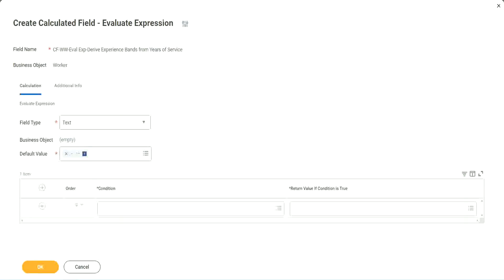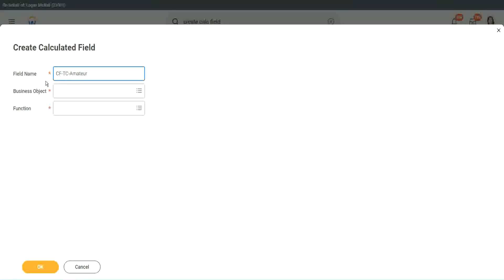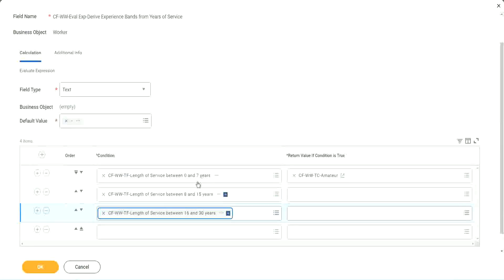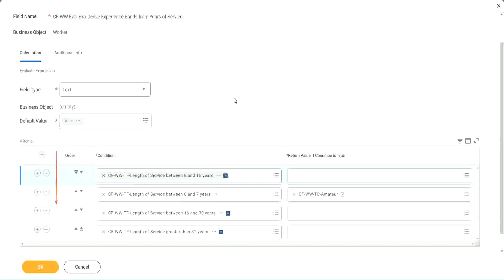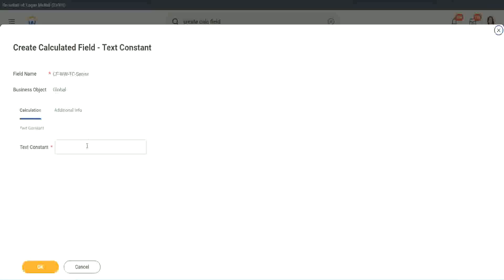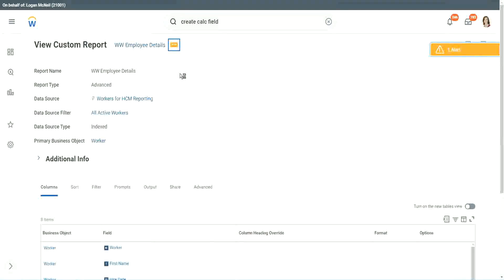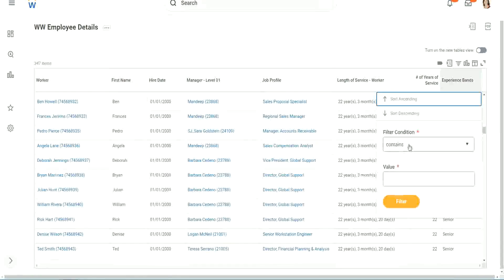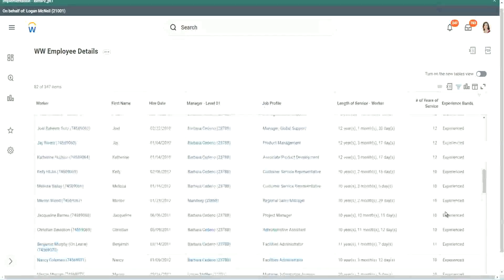Employee Details Calculated Field in WorkDay Part 1